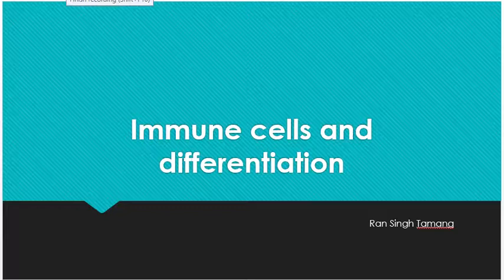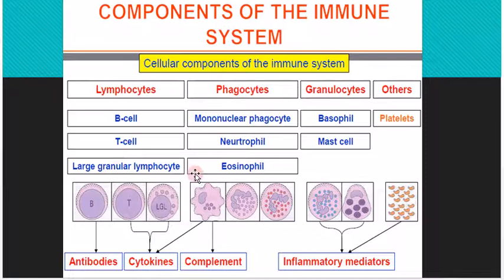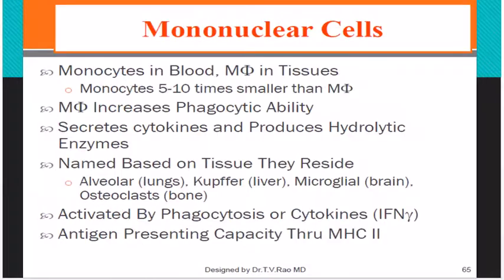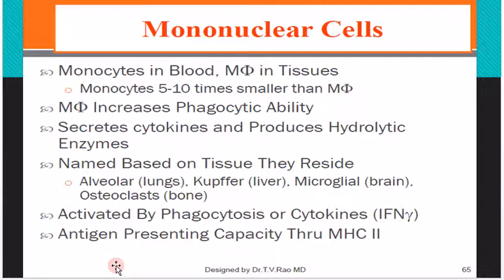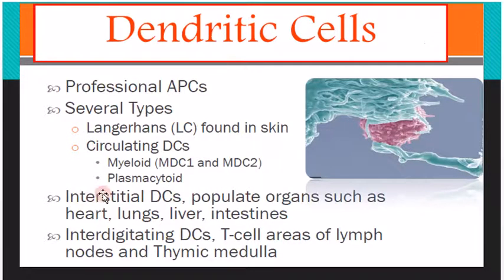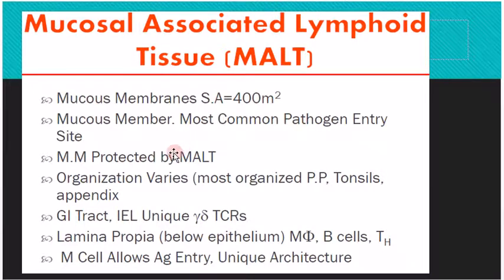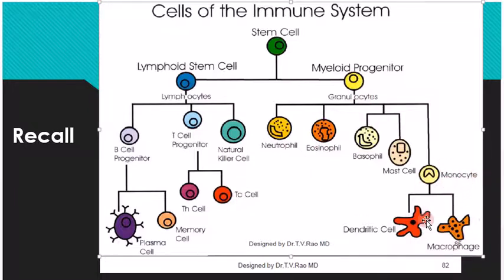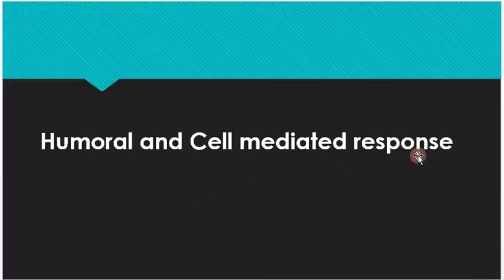Origin and differentiation of immune cell